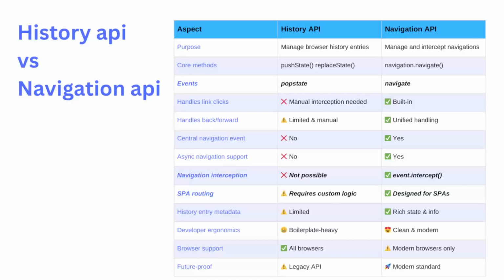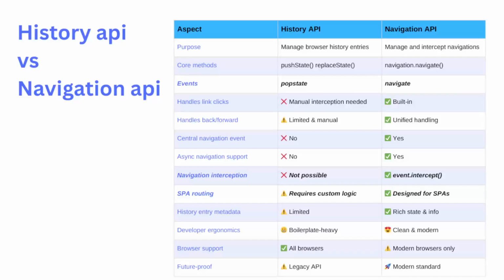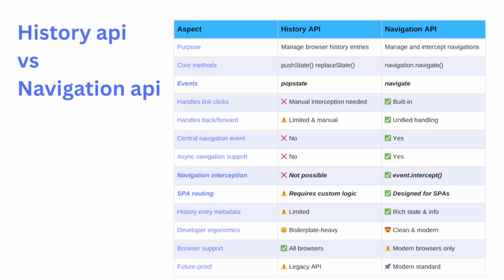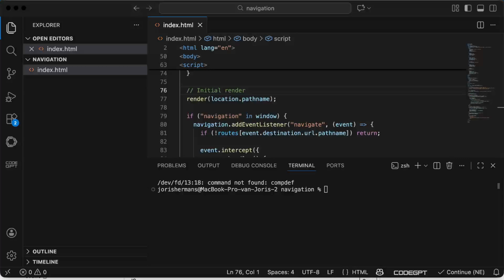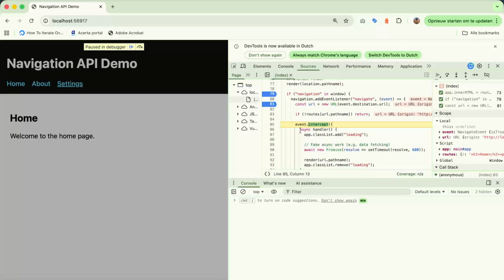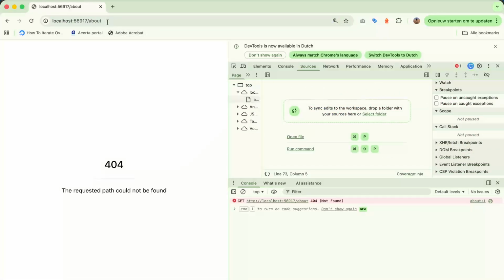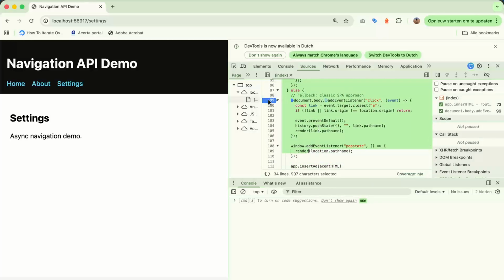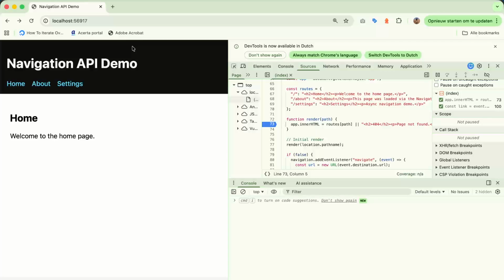The New Navigation API Changes Everything for SPAs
Browsers now have a brand new Navigation API — and it completely changes how we handle routing in web apps.

In this video, we explore the new Navigation API, why it exists, and how it improves on the classic History API. We’ll build a small demo that intercepts navigations, handles async loading, and works seamlessly with back and forward navigation — without frameworks or click handlers.

If you’re building SPAs, routers, or just want to understand where web navigation is heading, this API is worth knowing.

What we’ll cover:
– Why the History API falls short
– What the Navigation API actually does
– Intercepting navigations with event.intercept()
– Async navigation and loading states
– Back/forward handling without hacks
– Browser support and progressive enhancement

This is a glimpse into the future of client-side routing on the web.